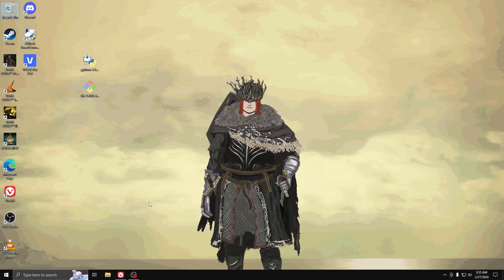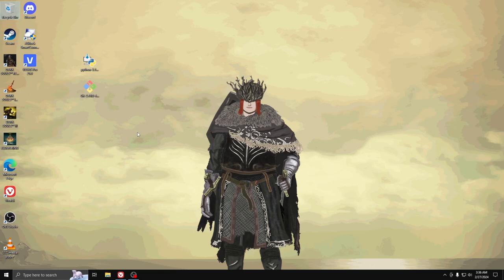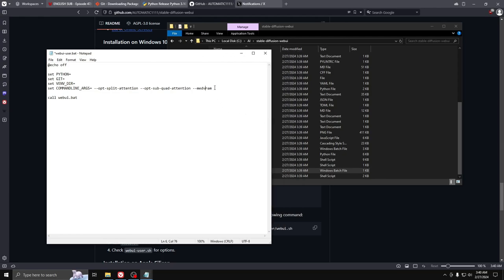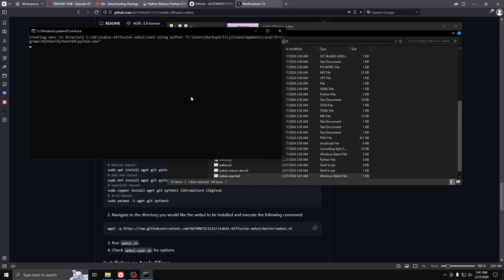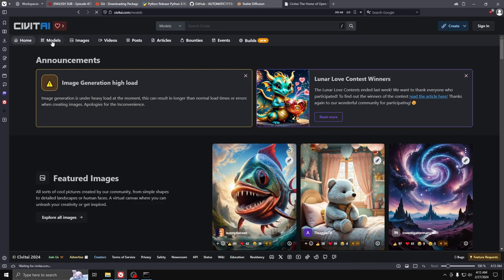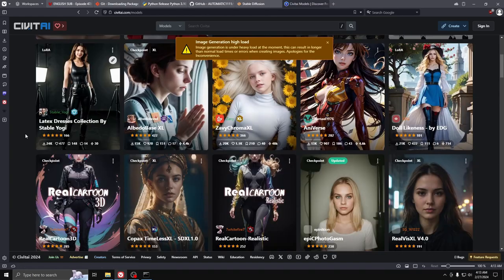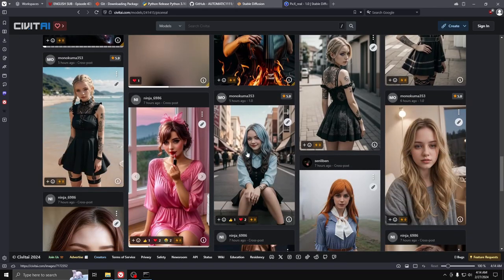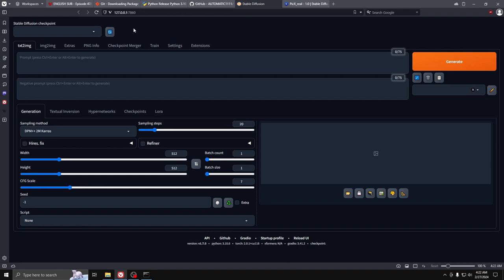Installing Stable Diffusion with Lylliana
Stable Diffusion. i mostly use this because it has AI Upscaling Feature and it was easy to install.

chose the recommended download for python.

WebUI CommandLine
--opt-split-attention --opt-sub-quad-attention --medvram

TIMESTAMPS
00:00 - 01:15 installing Git
01:15 - 02:38 Installing Python 3.10
02:38 - 04:24 using git to download the stable-diffusion
04:24 - 05:21 putting the command line on webui bat file
05:21 - 07:31 first time launch on stable diffusion
07:31 - 11:07 Installing Custom Model
11:07 - 15:04 Prompting & doing basic setting
15:04 - 17:45 Generating the image & result
17:45 - 18:19 OUTRO

Discord Server where i hang out

Arts, Art Services and Stickers Merch